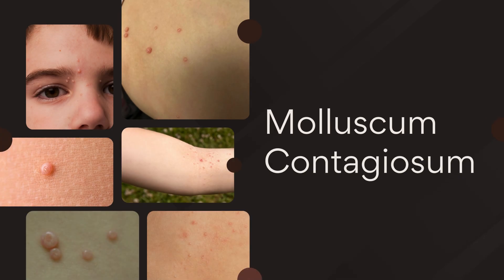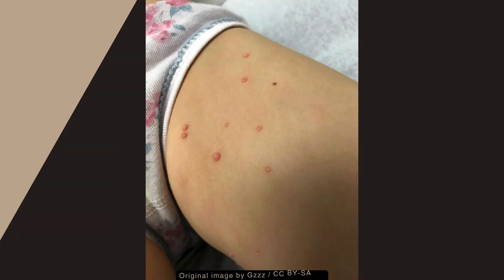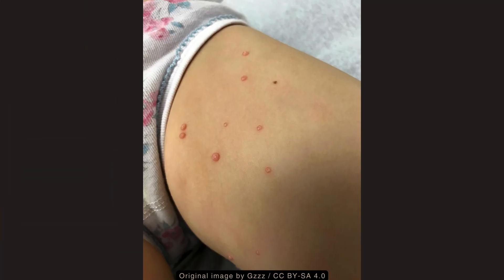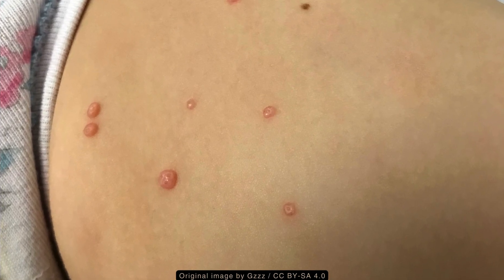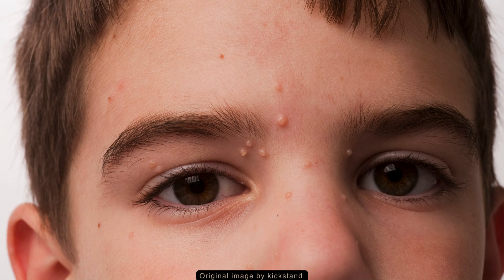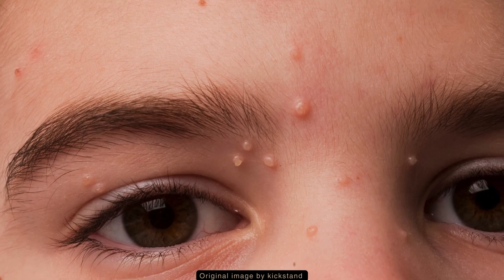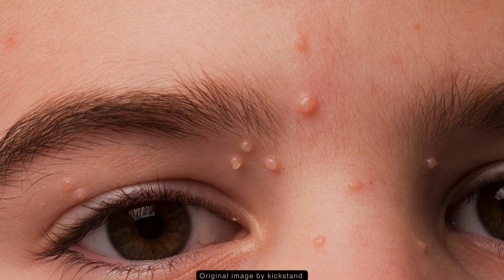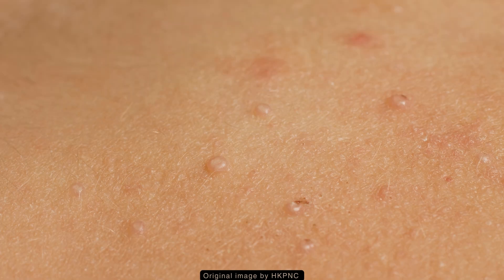Molluscum contagiosum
Molluscum contagiosum is characterized by flesh-coloured, dome-shaped lesions with a central dimple. Although the central indentation is characteristic; sometimes it may not be evident. As well, there may be other findings such as excrescences coming out from the centre, and some growths may have a stalk. Mild erythema and swelling of individual lesions can occur and is NOT necessarily an indication for antibiotic therapy. Rather, inflammation of molluscum can actually be a sign of impending regression and should not be mistaken for bacterial infection. The lesions may appear anywhere, but are not typically found on the palms and soles, and the mucous membranes also are not usually affected either. To prevent spread of the infection, the lesions should be covered during the day with clothing or a watertight bandage. However, it is unnecessary to prevent children from going to school or daycare. Recovery from infection does NOT confer immunity and thus reinfection is possible. Molluscum contagiosum commonly occurs in children, but when it occurs in adults, then it should raise suspicion of an immunodeficiency (e.g., HIV).